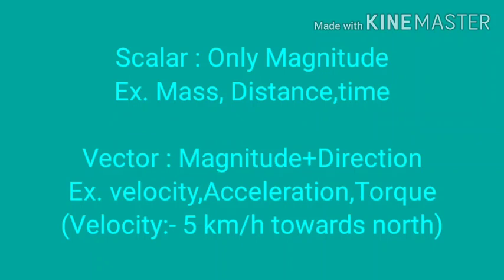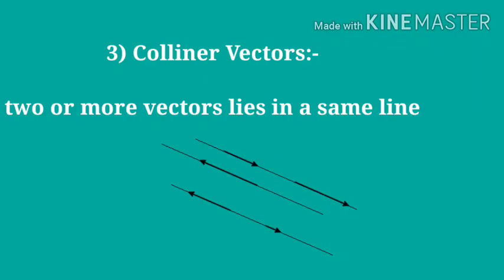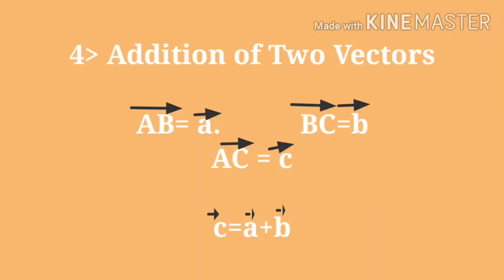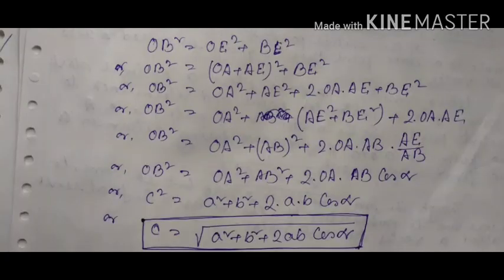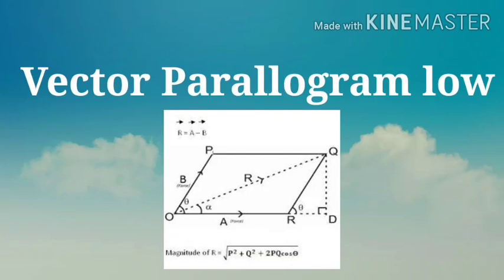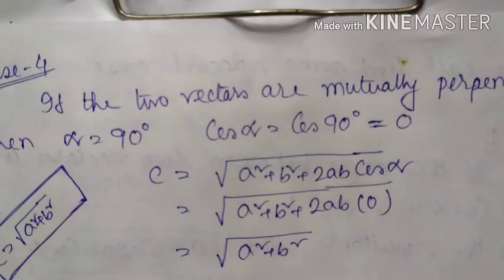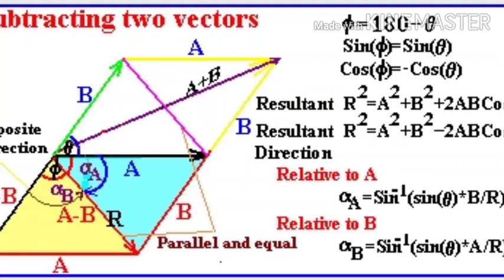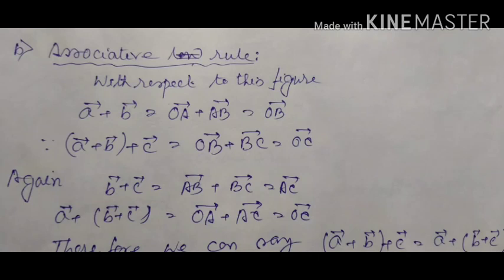VECTOR CLASS-11 CHAPTER-3 BASIC PHYSICS FOR CLASS -11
basic physics for class-11,12,WBJEE,NEET , concept of physics ,introduction of physic,PART-1